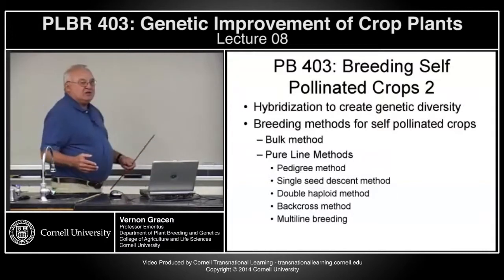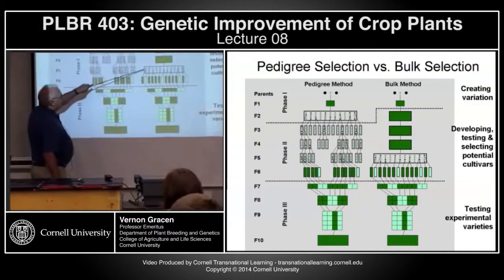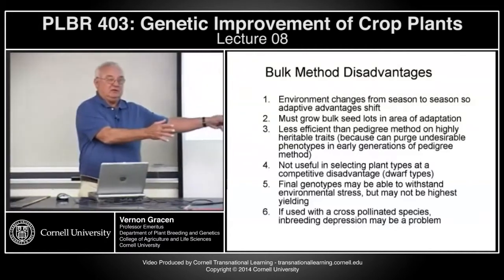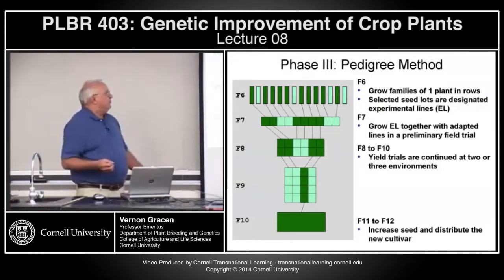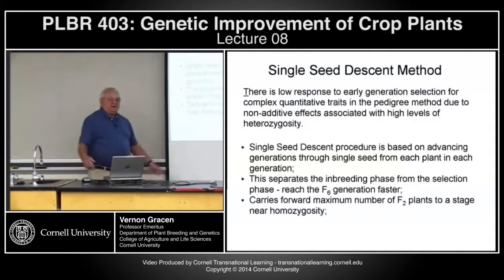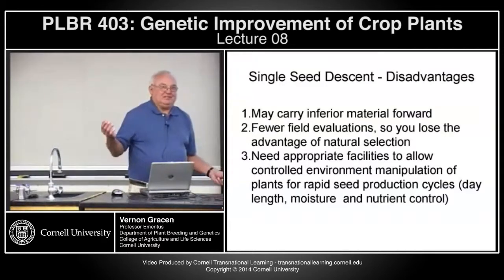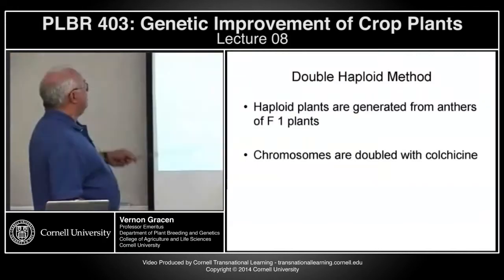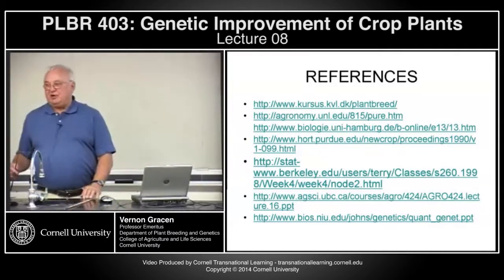plbr403 - Genetic Improvement of Crop Plants - Lecture 8